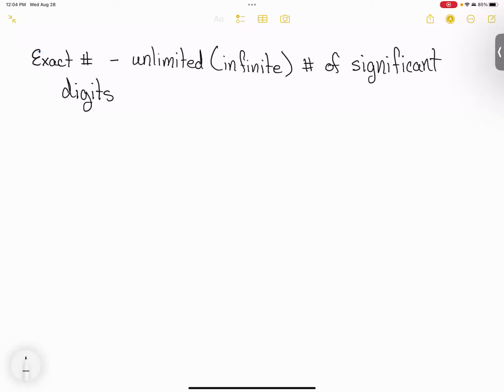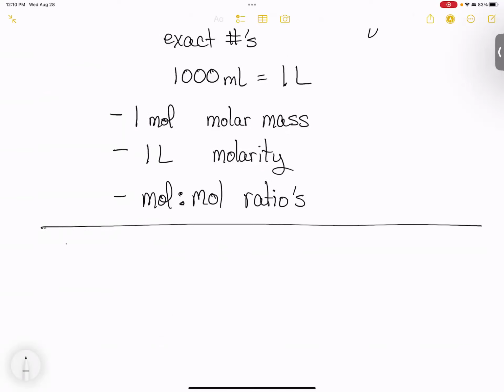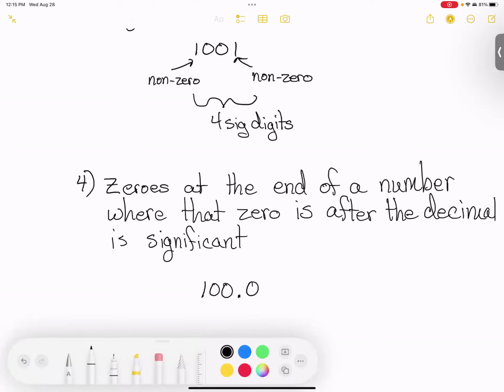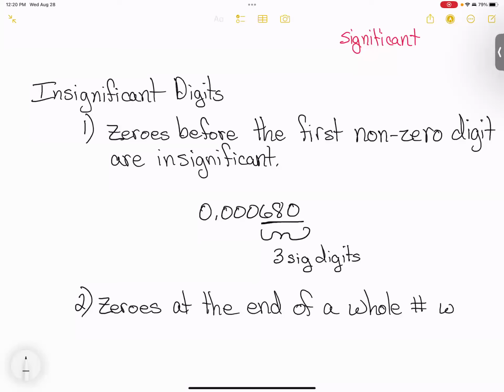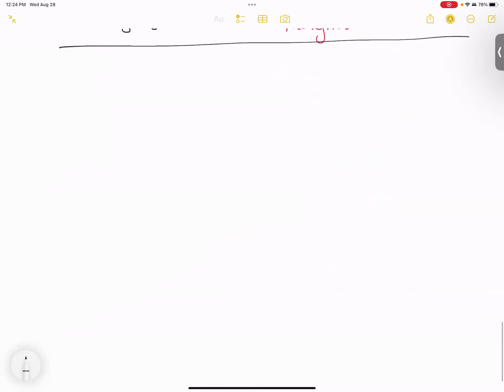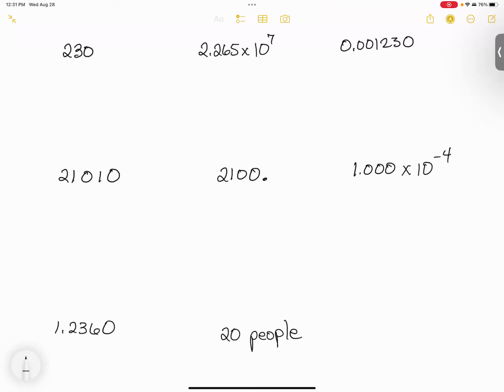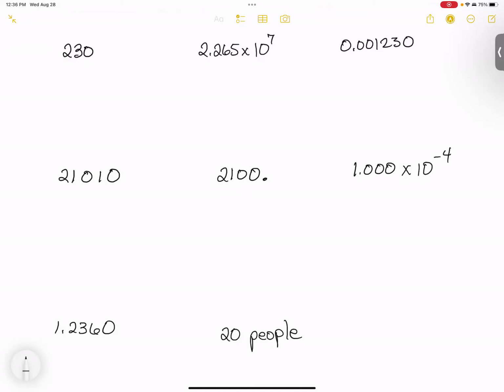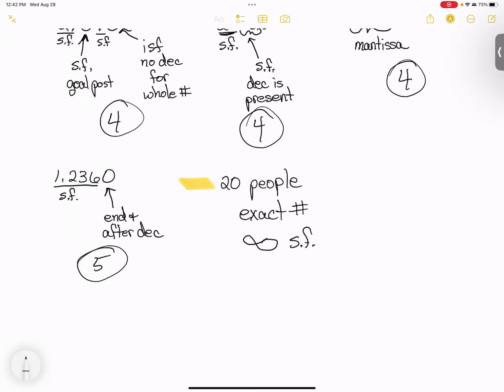GMT20240828 165752 Recording 1920x1440